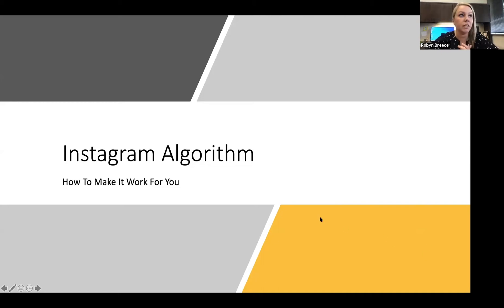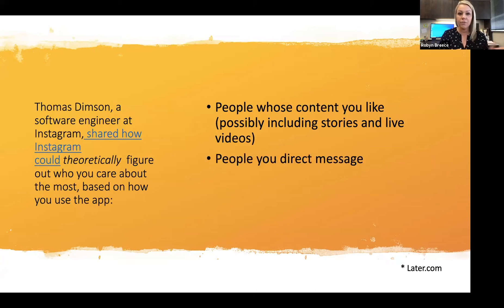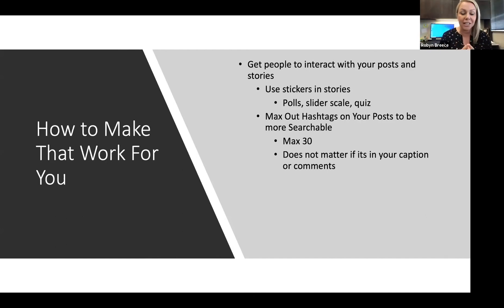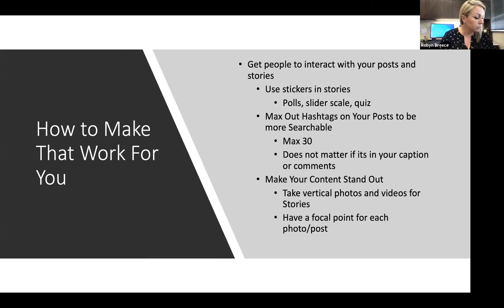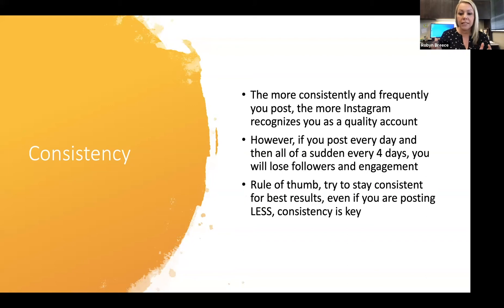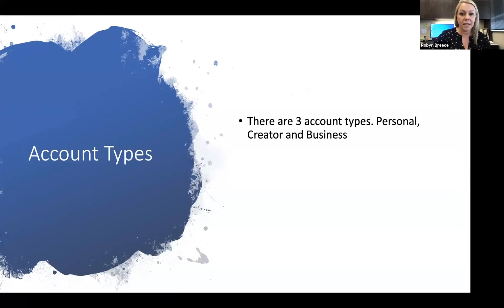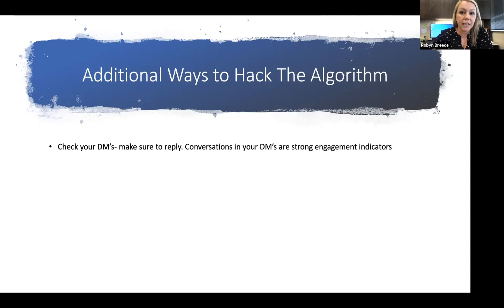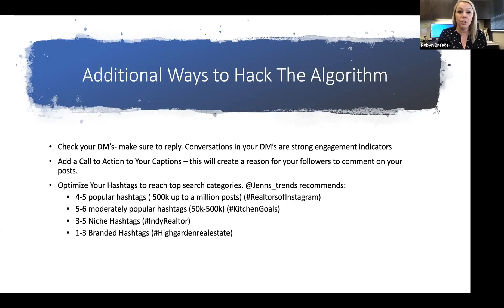Instagram Algorithm & How to Make It Work For Your Real Estate Profile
The instagram algorithm is always changing and evolving, however, if you can keep a few things in mind while posting - it could help you with both exposure and engagement from your followers.